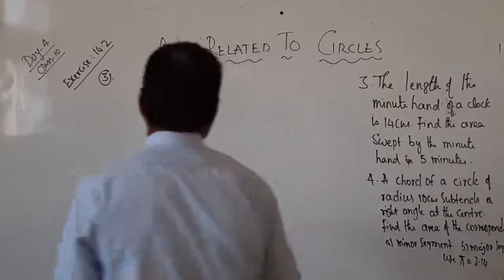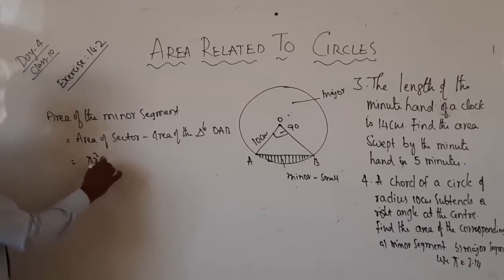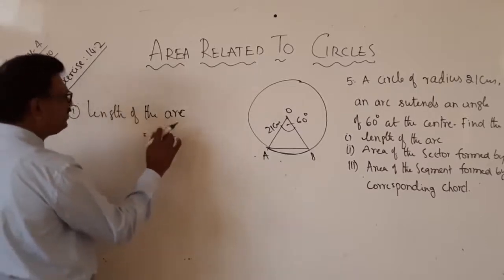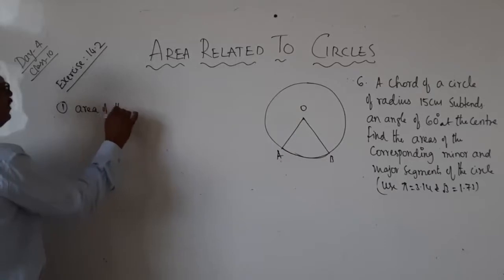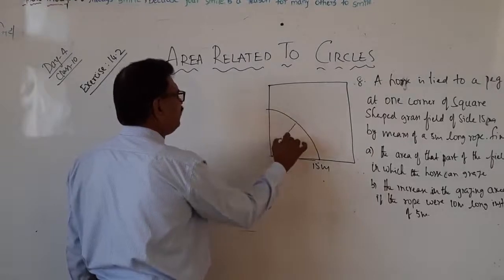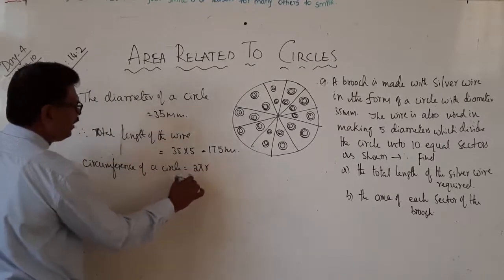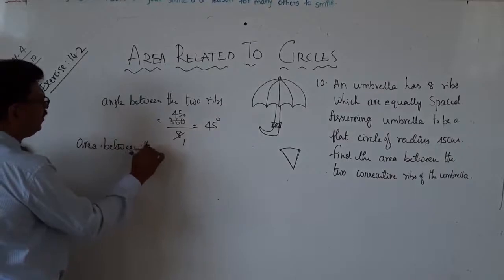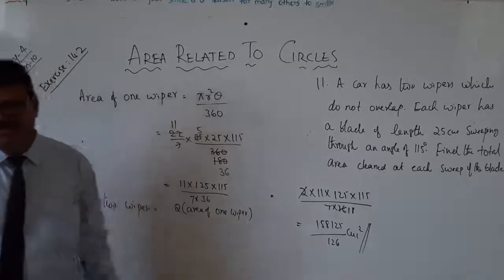CBSE 10 MATS BY JOSHI SIR DAY 35TERM 2